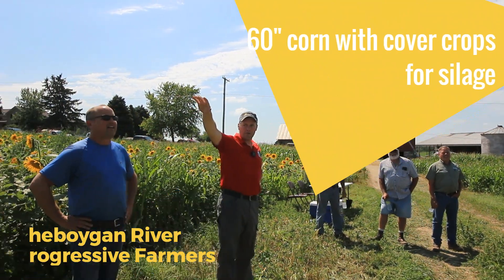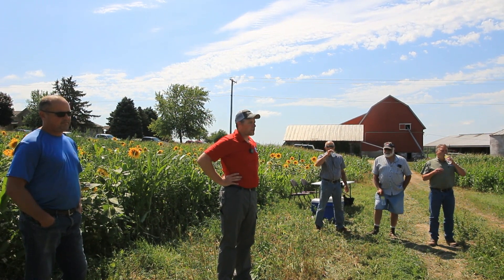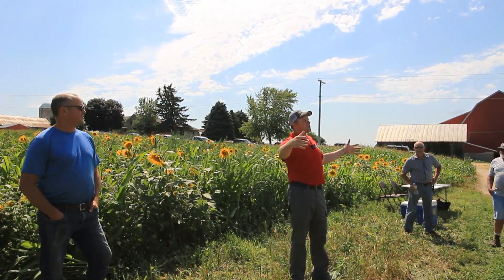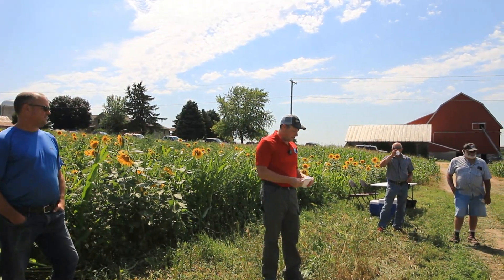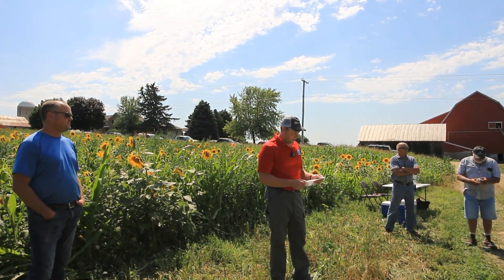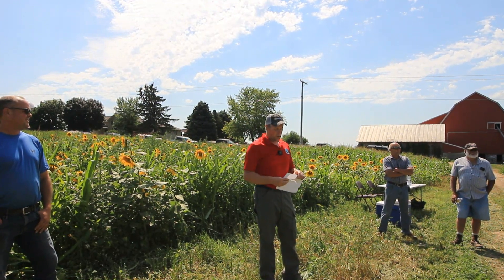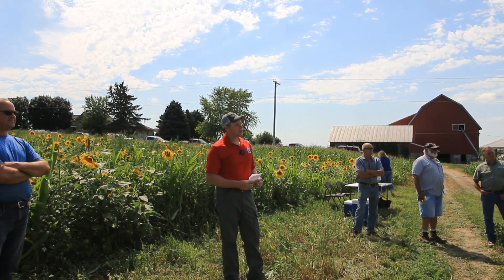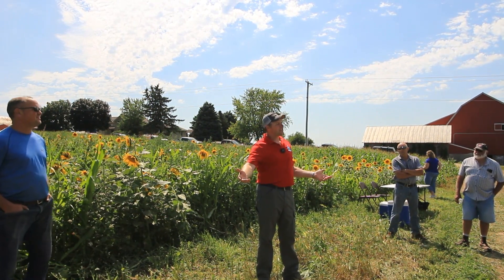2022 60" Corn with Cover Crops for Silage? Pt. 1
Video footage from an August 2nd, Sheboygan River Progressive Farmers field day.

~Timestamp~
0:00 Intro
0:17 Farm Overview
1:11 Quest to find different forages
2:00 60" corn trials across the country
2:36 The experiment concept
3:55 Messing up the planting
4:52 The cover crop mix
6:21 Continuing to talk about other cover crops in the mix
7:25 The third trial
8:05 Herbicide program
8:27 Previous fall cover crop
8:40 Rye management

Joe and Mark Loehr's share about their 60" corn silage mix trial. The idea is to use the space provided by the wide row corn to grow a cover crop, while hopefully maintaining corn yields. The "mix" would then be chopped together with a Kemper head and fed to their dairy cows.

Several things went wrong from their original plan. They wanted to do 44'' twin rows instead of 60". There were issues with their GPS as well, which had the cover crop overlapping with the corn.

In all, the cover crop mix unfortunately overtook the corn. Their plan is to wet chop the field soon and see what feed quality it has!

The key insight in this trial is that corn doesn't like competition. For this concept to work, the corn needs to be able to get started and become the dominant crop. The lack of rain this year also contributed to the corn's short stature.

Part two to follow